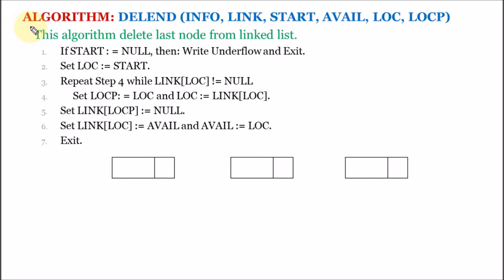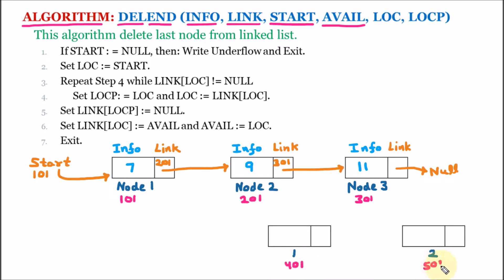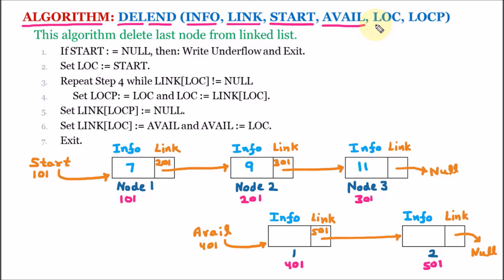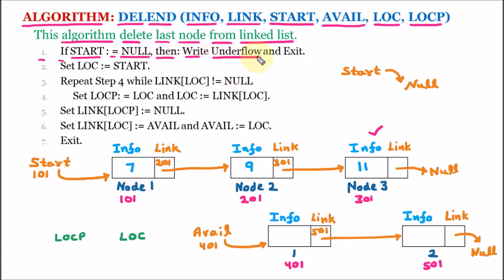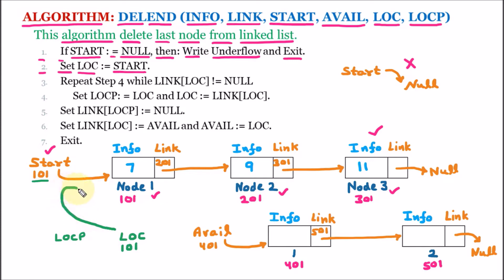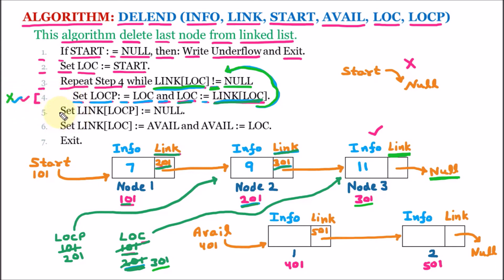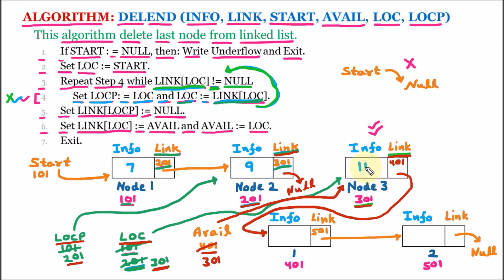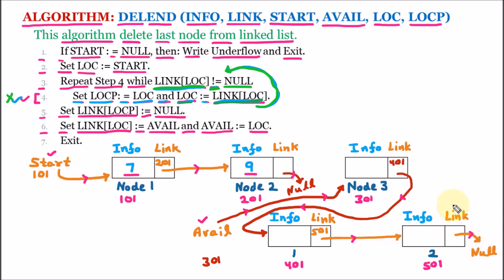Algorithm to Delete Element (Node) at the End of Singly (One Way) Linked List | Data Structure